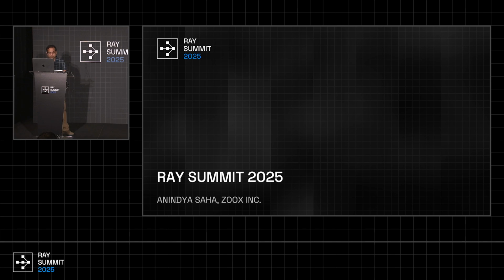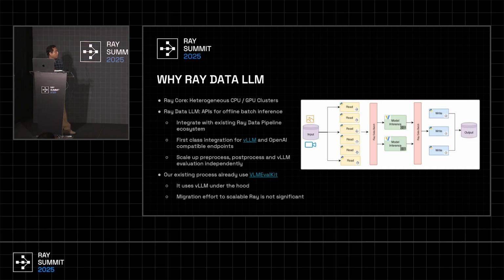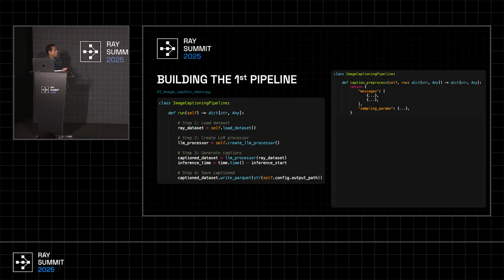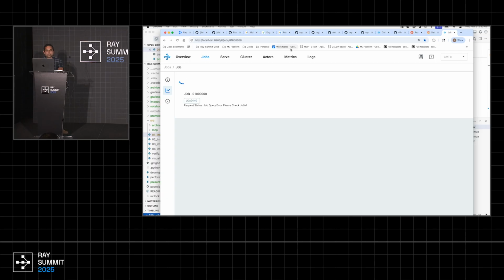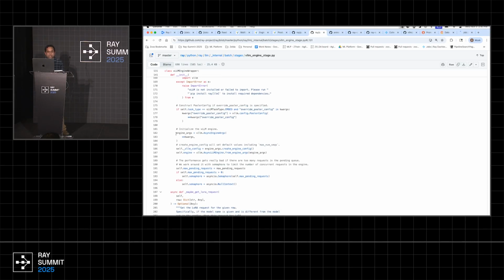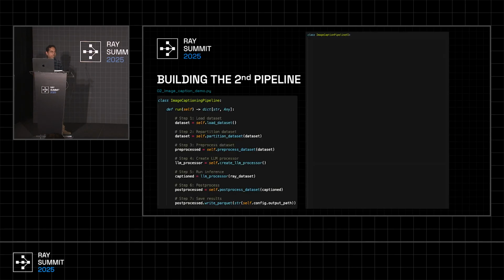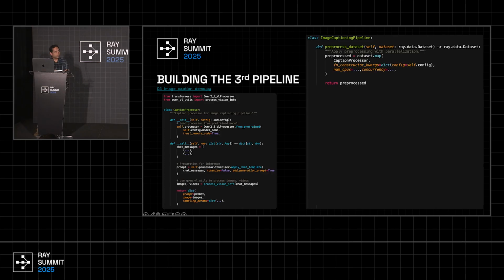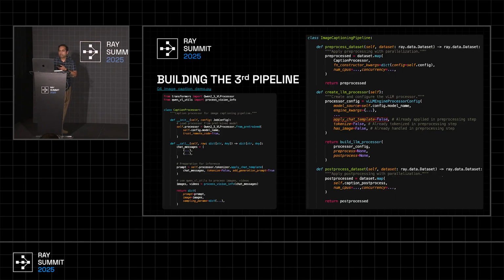Scaling Post-Training Workflows with Ray Data, Ray Data LLM, and vLLM | Ray Summit 2025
At Ray Summit 2025, Anindya Saha from Zoox presents the following:

Post-training workflows for vision-language models processing large-scale image datasets present coordination challenges among multiple processes and stages that often lead to complex, difficult-to-maintain systems. Inspired from real-world experience, we will talk and demo through a use case of image captioning to demonstrate how Ray Data, Ray Data LLM and vLLM simplify building production-scale post training workflows while achieving high throughput and resource efficiency.

We'll explore practical patterns on:

- How do we develop a workflow from prototype to production scale gradually
- Use Ray Data's distributed processing for efficient data loading, batching and transformation
- Use Ray Data LLM's Processor abstraction for seamless vLLM integration with preprocessing and postprocessing steps
- Integrate vLLM and scaling up inference on multiple GPUs for high-throughput
- Fully customize preprocess, postprocess steps; Manage states with classes.
- Integrate Prometheus & Grafana for real time performance monitoring
- Optimize GPU resource utilization across distributed workloads